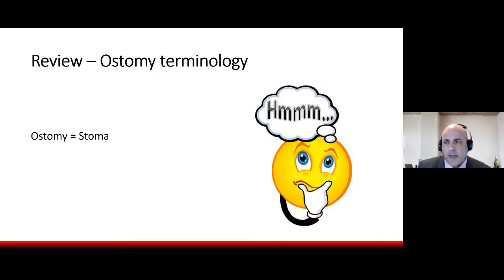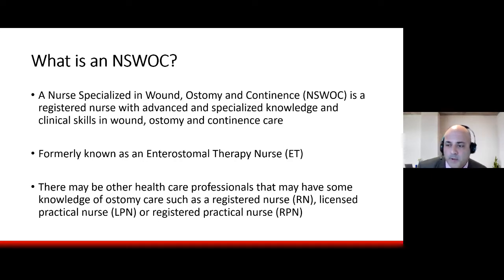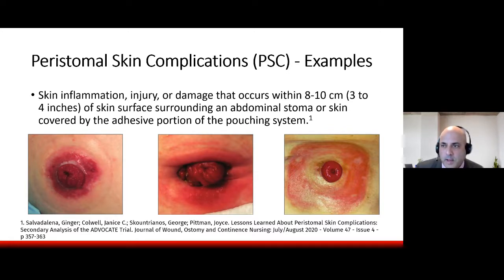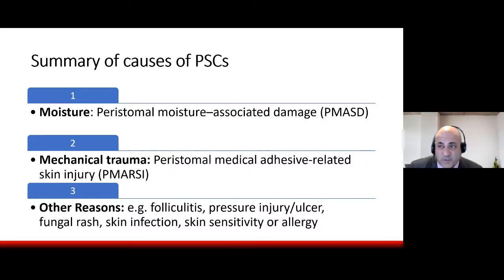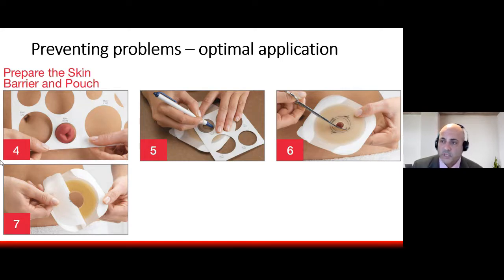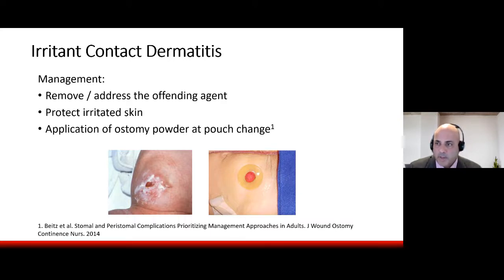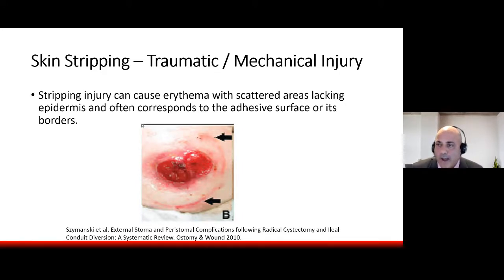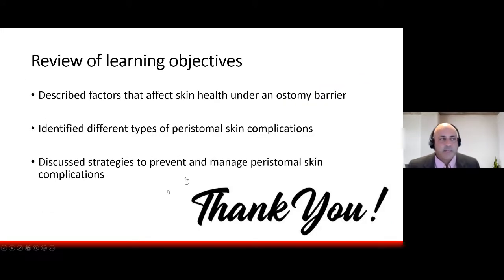Preventing and Managing Peristomal Skin Complications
National Ostomy Canada Society Webinar Series - October 2022

Guest Speaker:
We are thankful to Tarik Alam - RN, BScN, NSWOC, MClSc (WH) for being our guest speaker.

Tarik Alam began his nursing career as a registered nurse in acute medicine and surgery at the McGill University Health Center in Montreal. Tarik joined Hollister Canada in 2008 and presently works as the Clinical Affairs Manager. He is a former Adjunct Clinical Professor at the University of Western Ontario in the wound healing program and lectures at John Abbott and Dawson College in Montreal. He is also working occasionally as a nurse clinician in Montreal as a vaccinator in clinics.

Webinar Details:
Date: October 19, 2022 – 5:00pm ET / 2:00pm PT
Duration: 1 hour 1 min